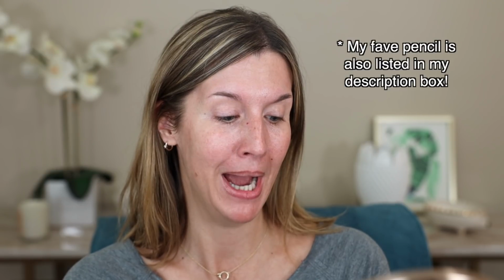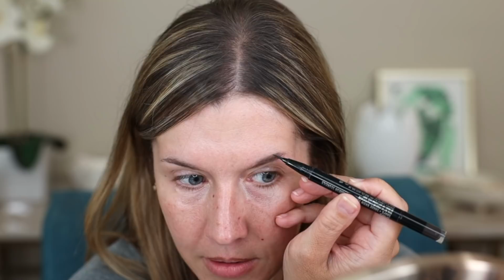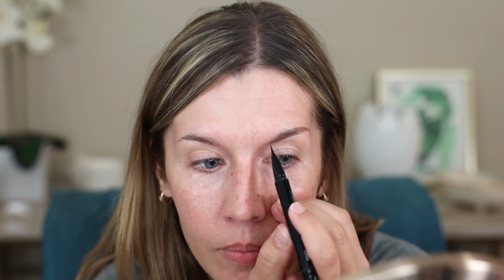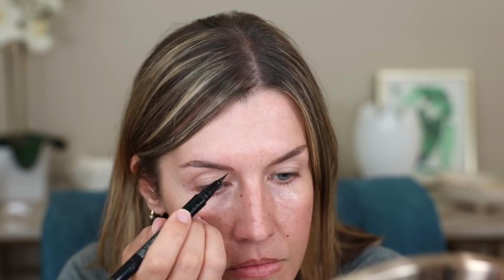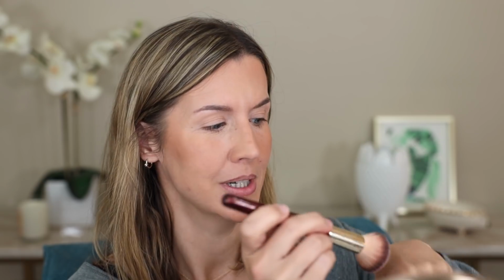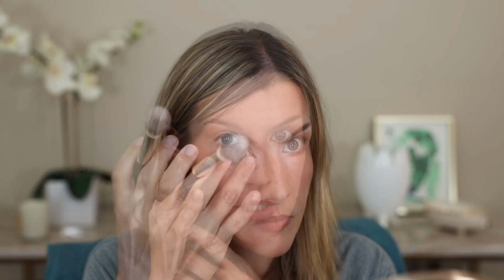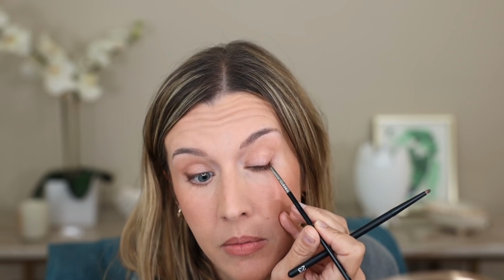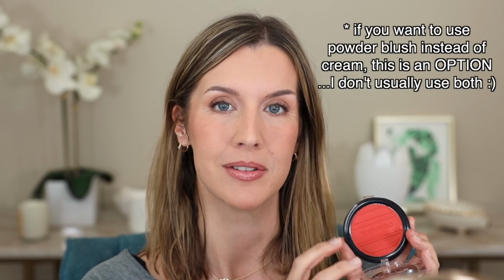NO MAKEUP MAKEUP | Over 40 Beauty | Natural Everyday Makeup Tutorial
This is a natural everyday makeup look I’m asked about often. This no makeup makeup look enhances mature skin and features, yet is perfect for anyone! Because it addresses some concerns that arise as we get a little older, it's especially beneficial if you're over 40. Please click the Like button if you enjoyed this video! I upload new videos each week!

PREP
Lip Balm

Hot Frenzy blush at amazon at walmart

LIPS
Lip liner